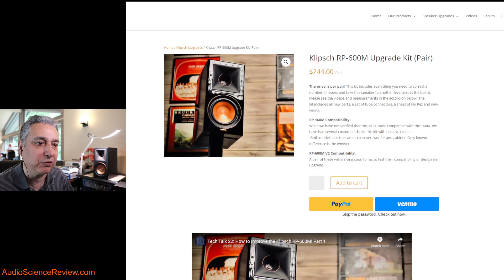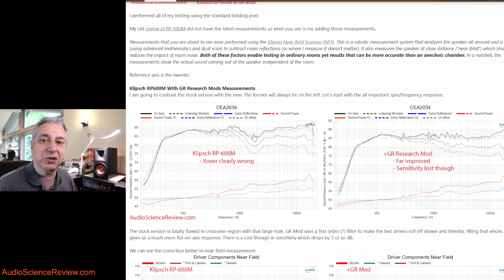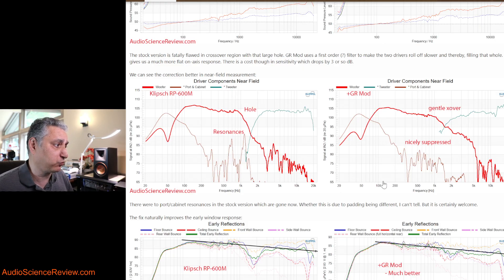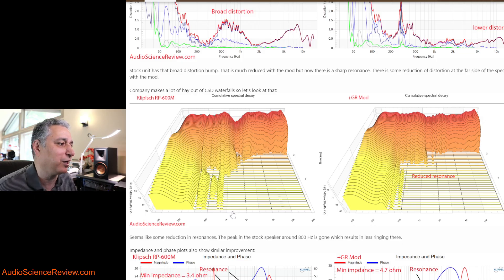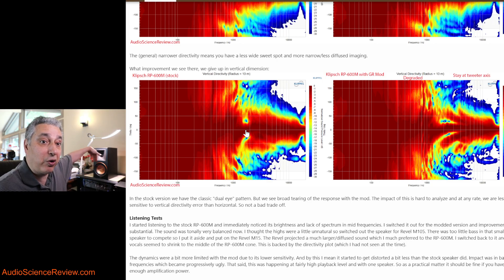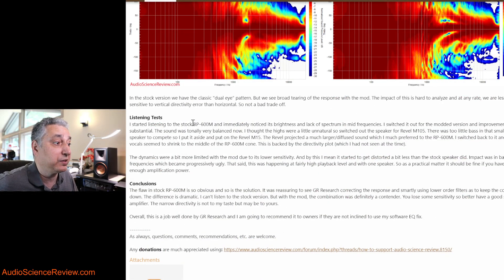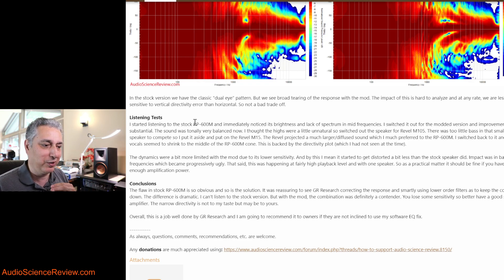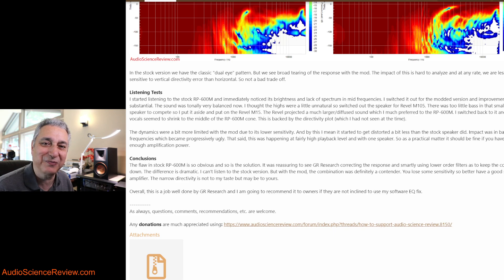GR Research Klipsch RP 600M Speaker Upgrade Review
Detailed measurements, listening test and comparison of the Klipsch RP-600M speaker with and without GR Research modifications.